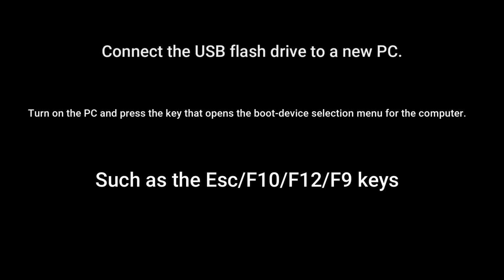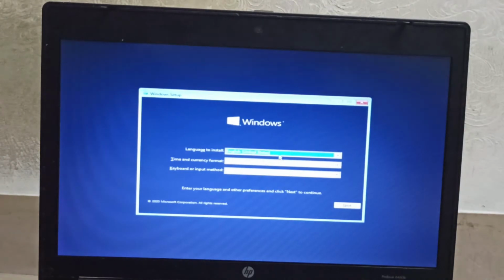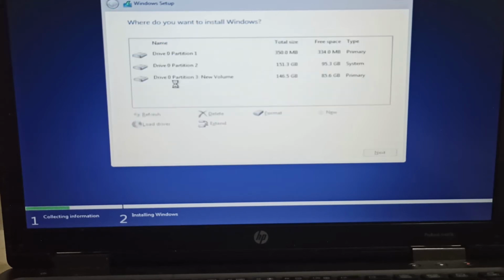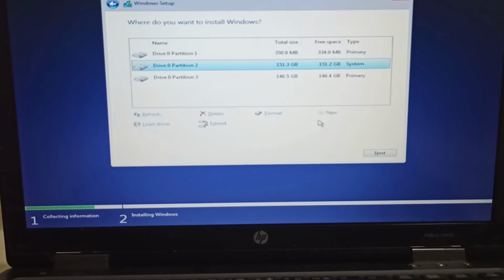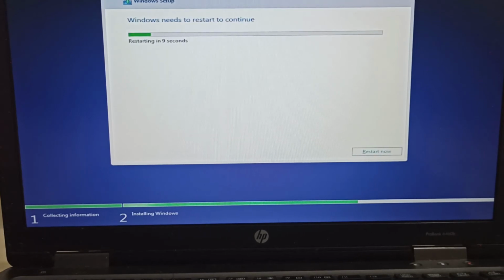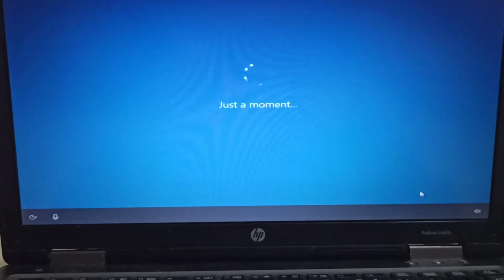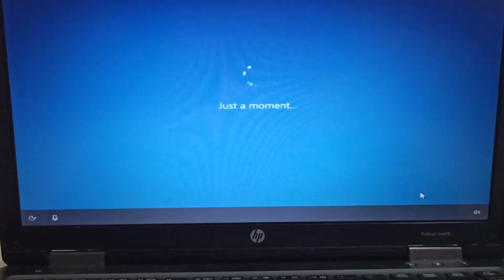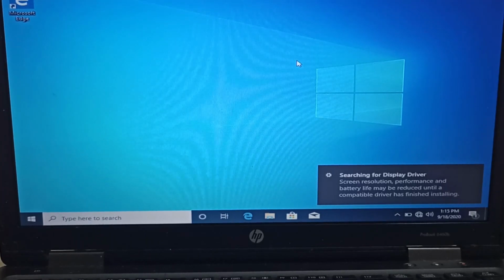How to Install Windows 10 In 4 minutes 2021 | Windows Quick Installation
Hello Guys !
In this video, I’m going to show you, How to Install Windows 10 In 4 minutes 2021 | Windows Quick Installation | Guide to install windows 10 | Solutions